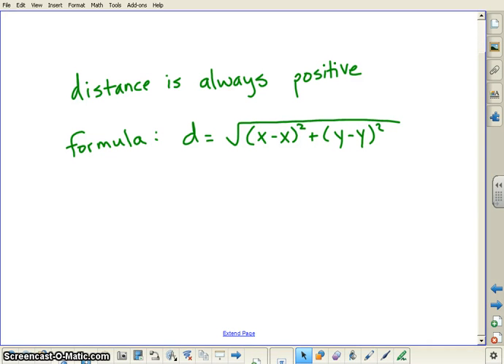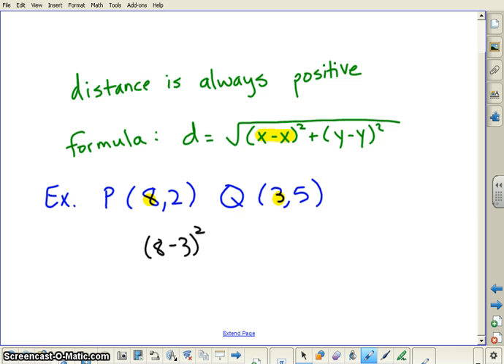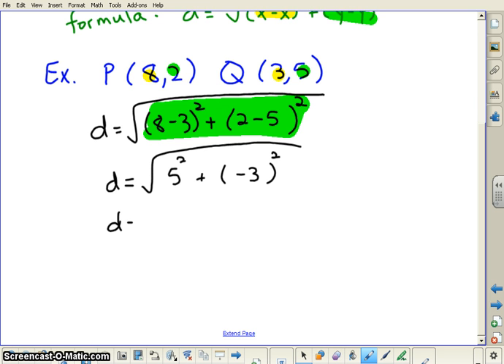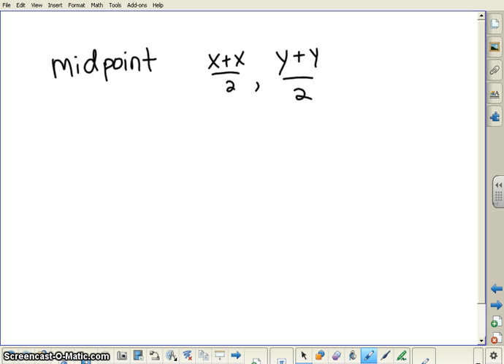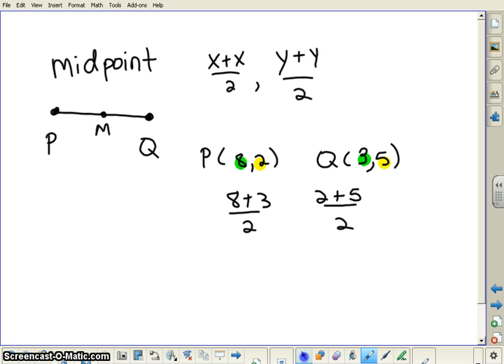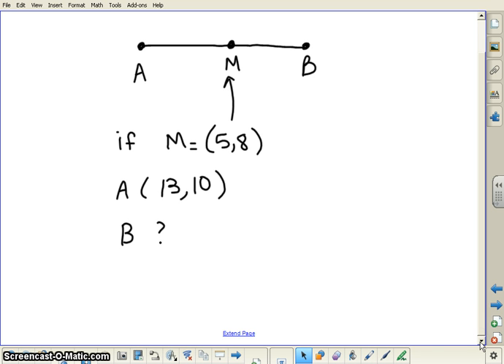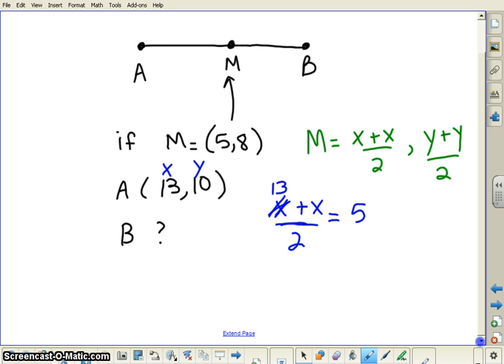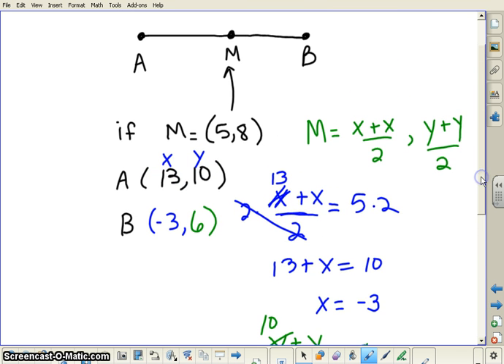2 1 Video notes over distance and midpoint